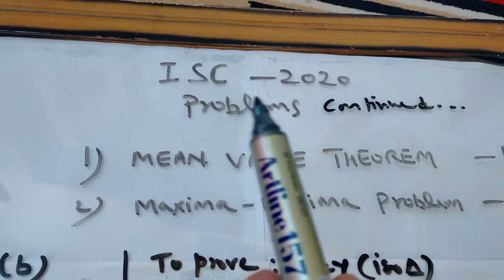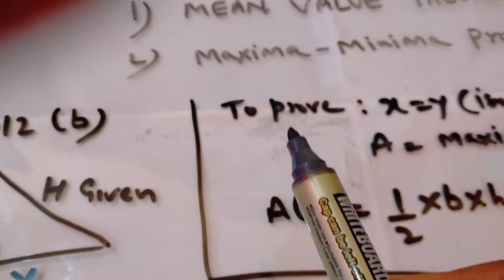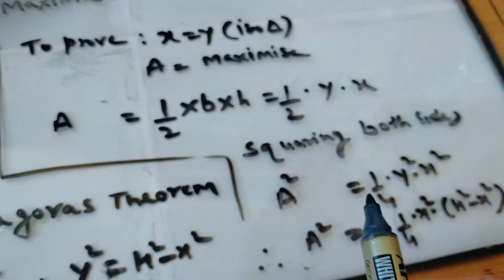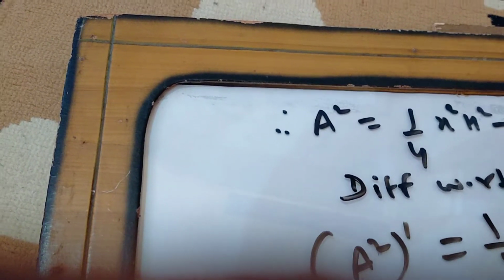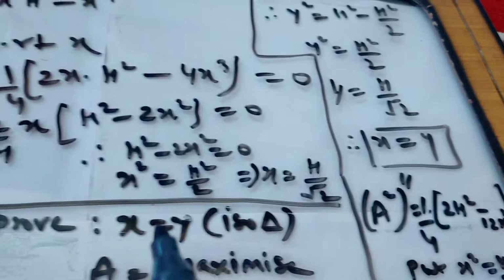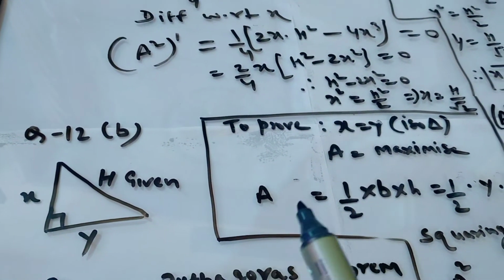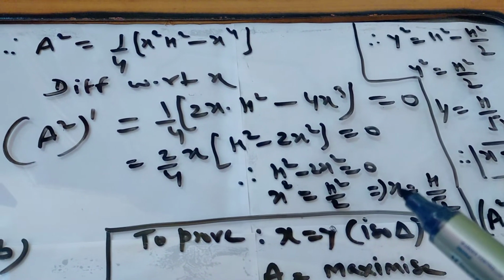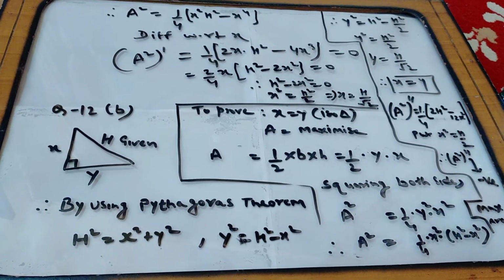Class xii maths ISC 2020 problems continued